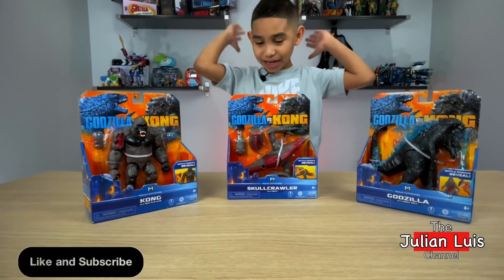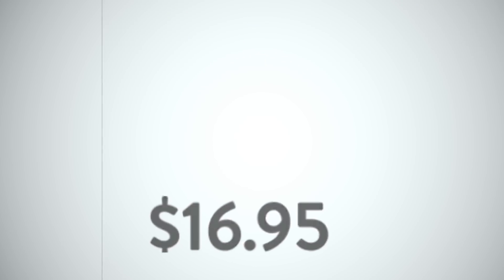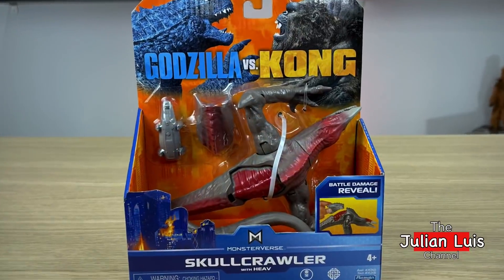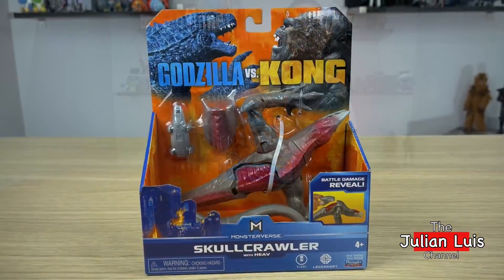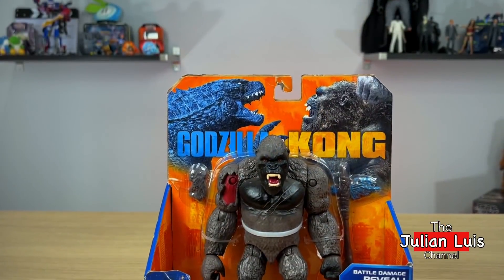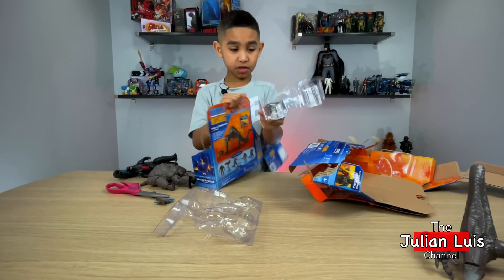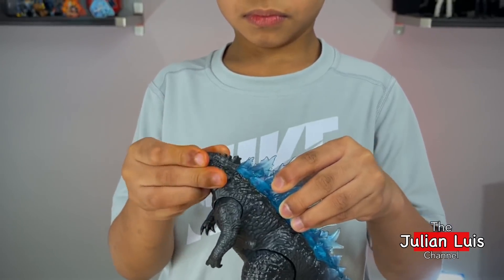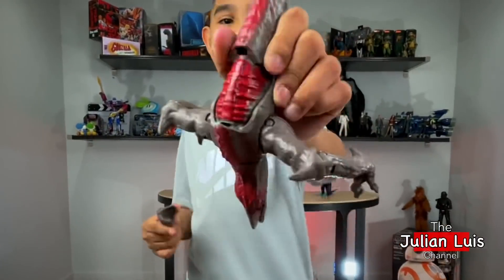Episode 18 - Godzilla vs Kong Toy Review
In this episode Julian is interrupted by strong vibrations and unboxes the Godzilla vs Kong figures from the Godzilla vs Kong film.

Don’t miss my other episodes:

Episode 0 - NECA Terminator Dark Fate Unboxing’s

Episode 1 - Klikbots
Hello World, this is my unboxing of the Klikbots!

Episode 2 - Wolverine Unboxing
Unboxing of the Marvel Retro 6"-Scale Fan Figure Collection Wolverine (X-Men) Action Figure Toy – Super Hero Collectible Series.

Episode 4 - Mikey as Batman
Episode 4 brings Big Sis M.Y.A. back for the review of the Mikey as Batman figure.

Episode 5 - Batman Always Wins?

Episode 6 - We Challenged Big P.O.P.!
$1,000 bucks is on the line!!! Will Big P.O.P. accept the challenge! Watch it til the end! I dare you!

Episode 7 - Lego Batman Set
We build the Lego DC Batman Mr. Freeze Batcycle Battle set. We also answer fan questions. Big Sis M.Y.A. answers who her crush is!!!

Episode 8 - Mario's Mystery Block
Join Julian as he explores the land of a plumber to uncover a mystery box.

Episode 9 - A Transformer? (Hello Carbot) Review

Episode 10 - Bday in Quarantine

Episode 11 - Five Nights at Freddy's Toy Review

Episode 12 - Power Rangers Micro Morphers

Episode 13 - DC Lego Mini-figure Quick Unboxing.
Julian Luis does a quick unboxing on a DC Lego Mini-figure. Will he get his Batman or we he encounter The Joker? Stay tune.

Episode 14 - Transformers Mini-figure (Quick Unboxing)

Episode 15 - Mario Kart Live: Home Circuit (Where's Daddio? Challenge)
In this episode Julian Luis proves to be a racing champ! Lingering in the background are the mischievous “Daddio’s”. How many “Daddio’s” can you find?

Episode 16 - The TELEPLAY (Green Screen Movie Studio) Mystery Package Review
In this latest episode, Julian opens a mystery package sent from the TELEPLAY team at Lammily.

Answer in the link below for the chance to win a Prize!

Episode 17 - Nyko PLayStation 5 Charger Base

In this latest episode, Julian unboxes the Nyko PlayStation 5 Charger Base.